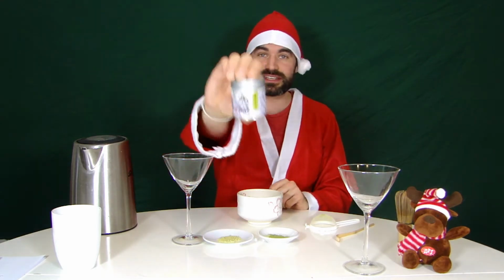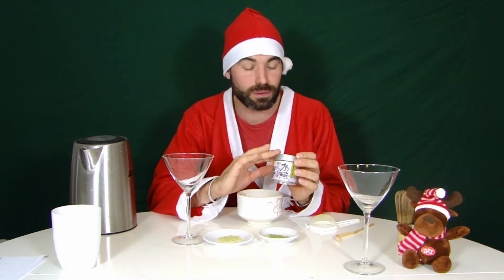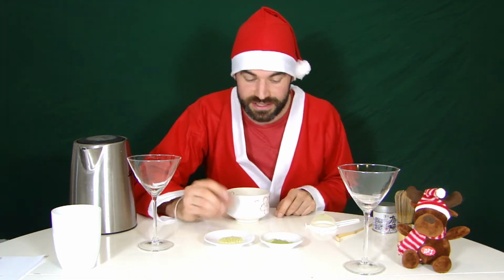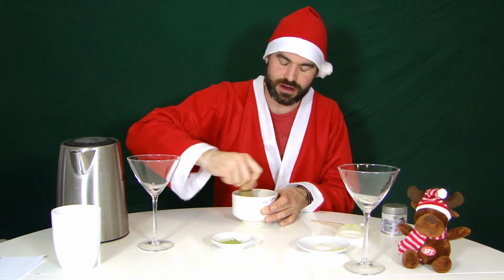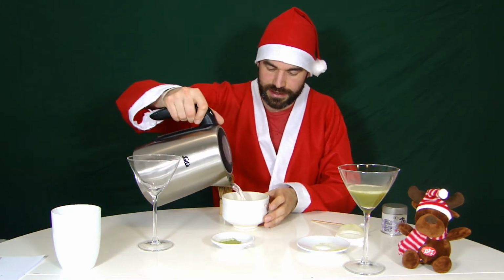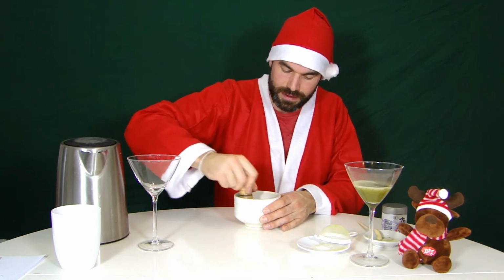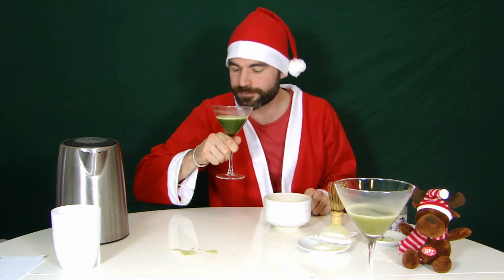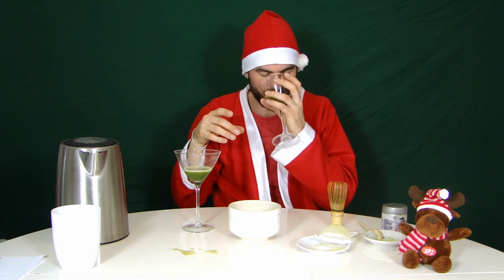All About Matcha Sesui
In this video, we talk about one of our most popular teas, the matcha Sesui from Mr. Nakai's tea garden in Wazuka, Kyoto. This matcha comes from the Yabukita cultivar, the most commonly used cultivar in Japan. If you love the grassy and vegetal taste of a matcha, you will love this tea!

We put out new content every day so you may become a tea expert before you know it!